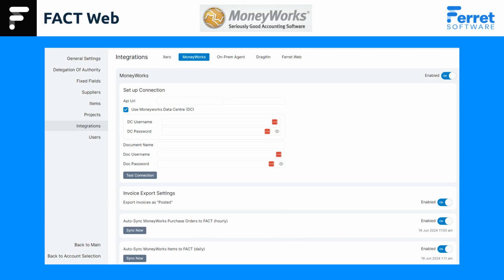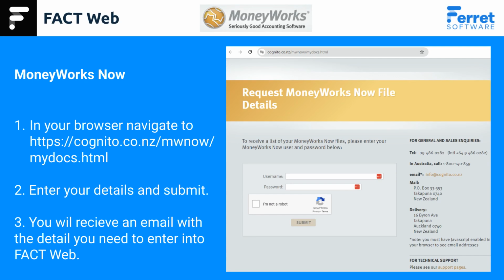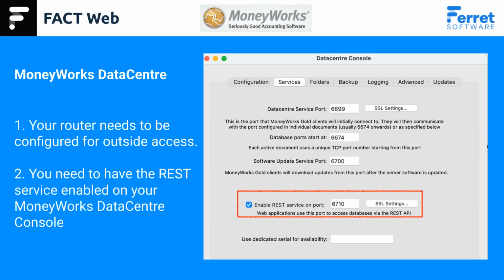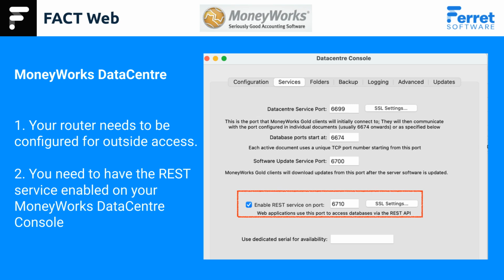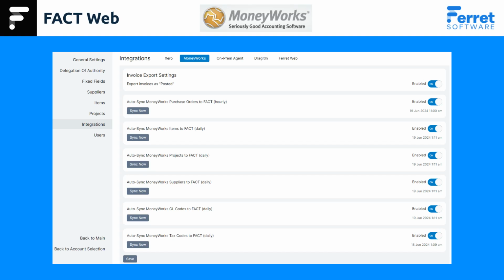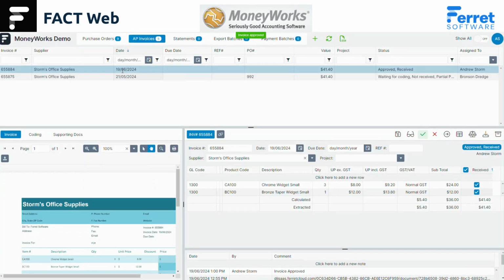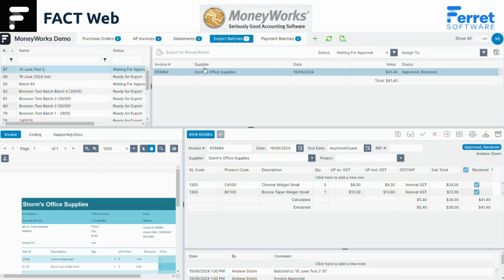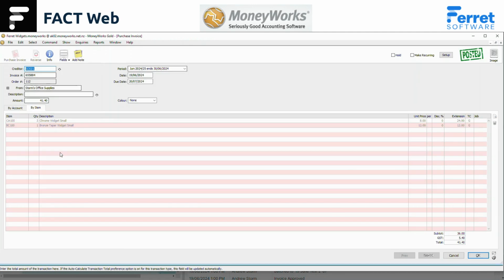MoneyWorks FACT Web integration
In this FACT Web tutorial we show how easy it is to integrate your MonyWorks accounting system with FACT Web.